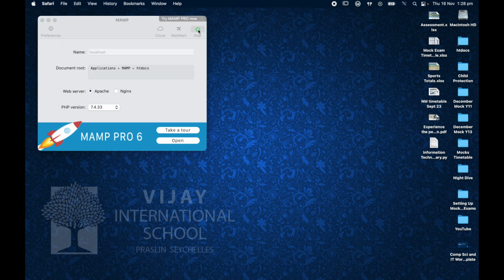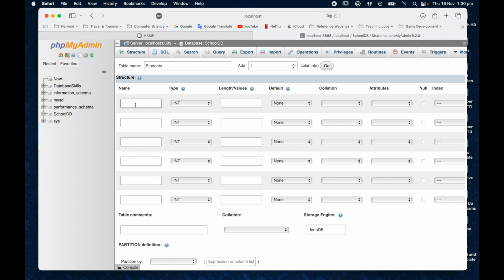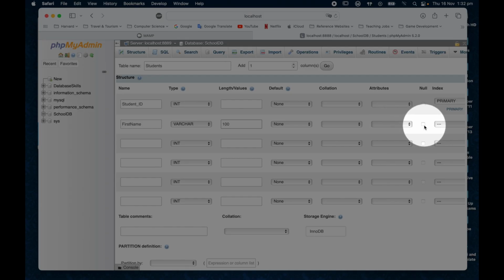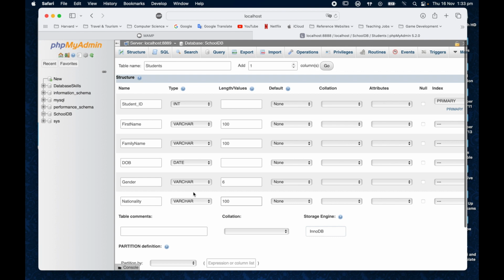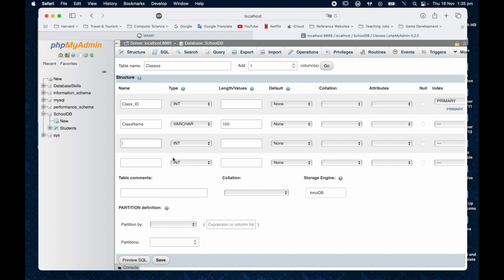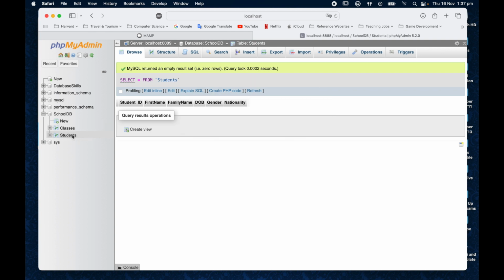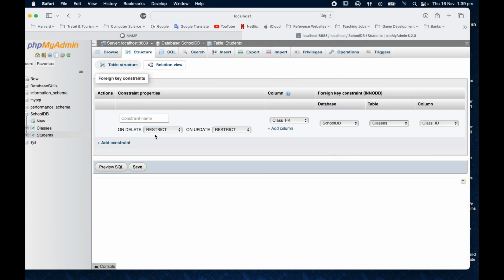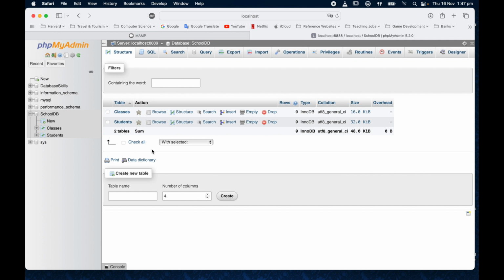Creating a Relational Database using phpMyAdmin and MAMP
This is for the students at VISP for Information Technology.